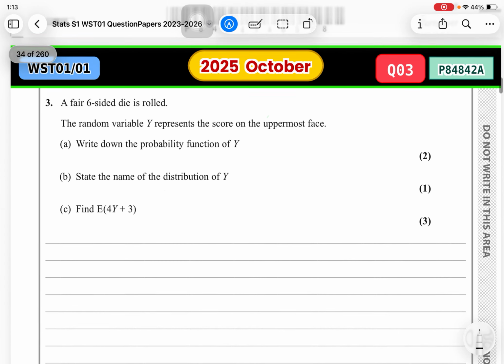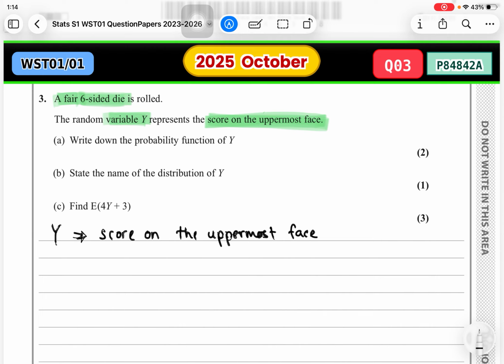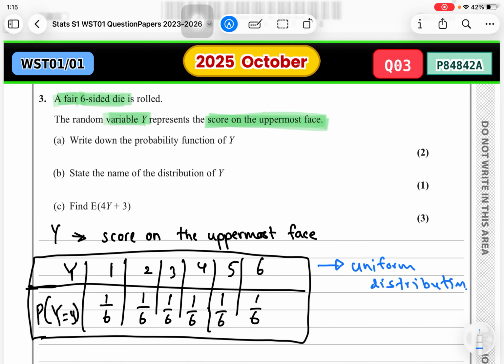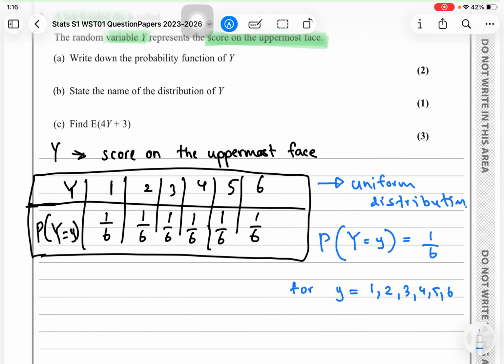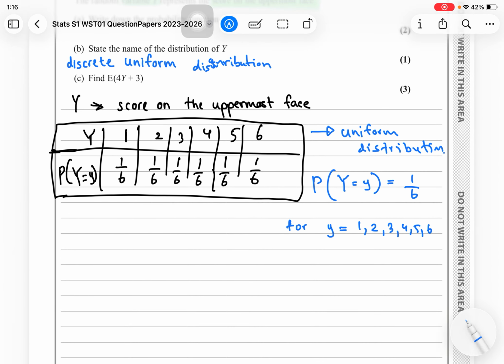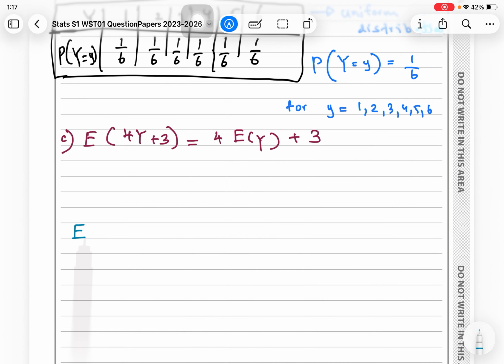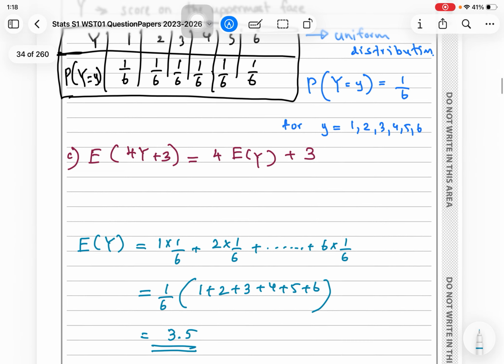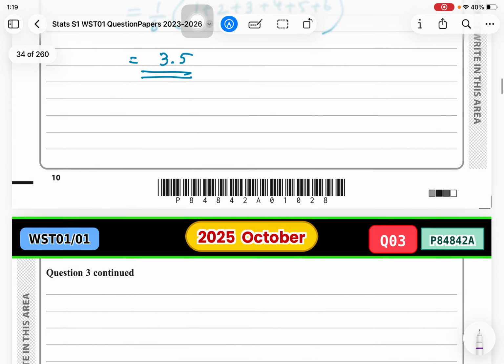S1 Oct 2025 | Q3 Explained | P84842A | WST01 01 Edexcel Statistics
In this video, I solve Question 3 from the Pearson Edexcel IAL Statistics 1 October 2025 paper.

This question covers:

* Probability function of a fair die
* Discrete uniform distribution
* Expected value
* Using E(aY+b)=aE(Y)+b

Final key results:

* P(Y=y)=\frac{1}{6}, for y=1,2,3,4,5,6
* Distribution: discrete uniform distribution
* E(Y)=3.5
* E(4Y+3)=17

This is a simple but important Edexcel S1 probability distribution question, explained step by step for exam preparation.